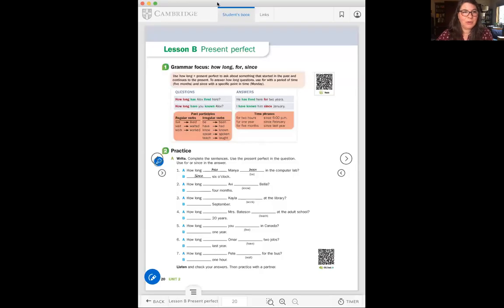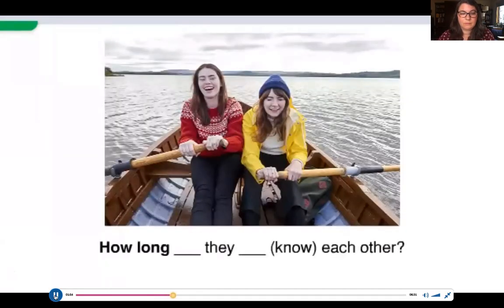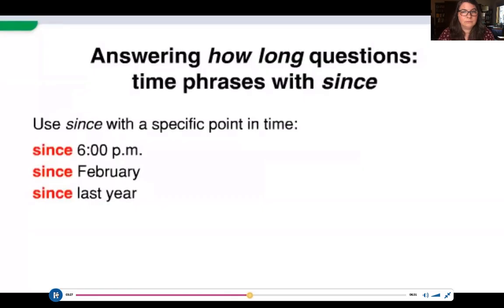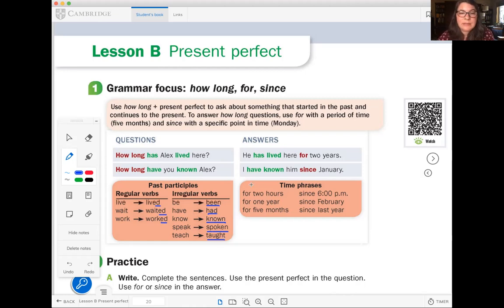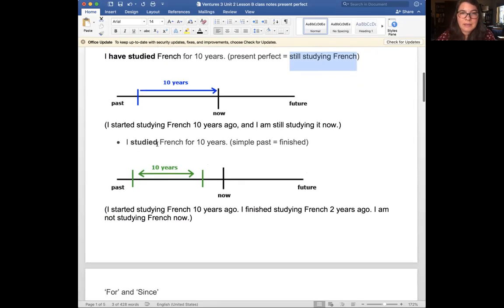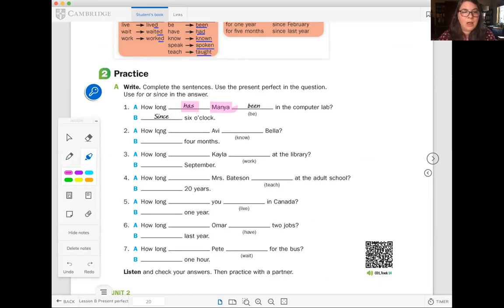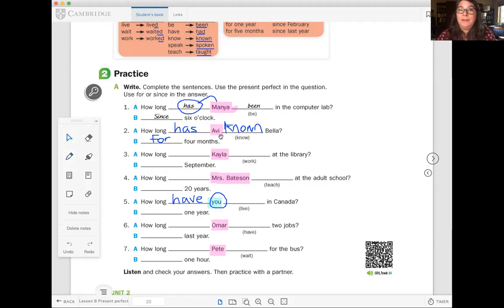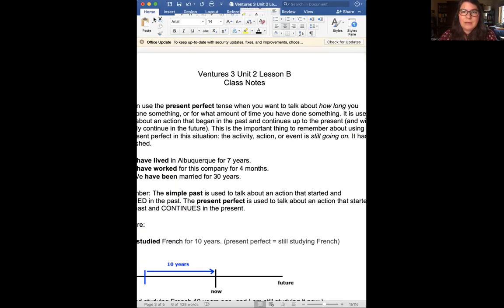Ventures 3 Unit 2 Lesson B